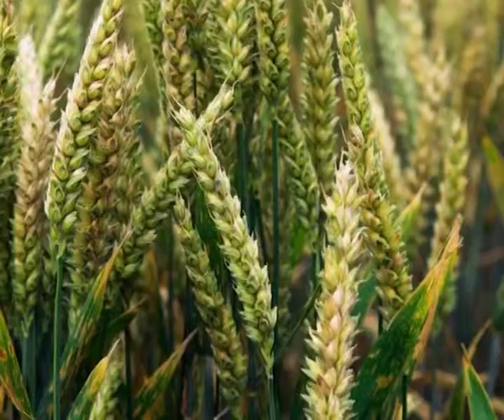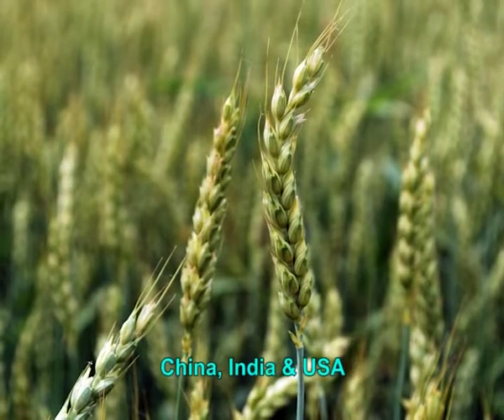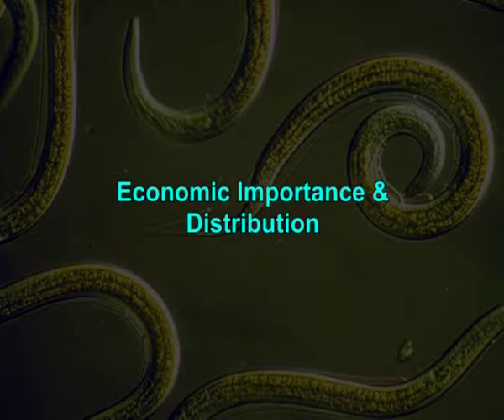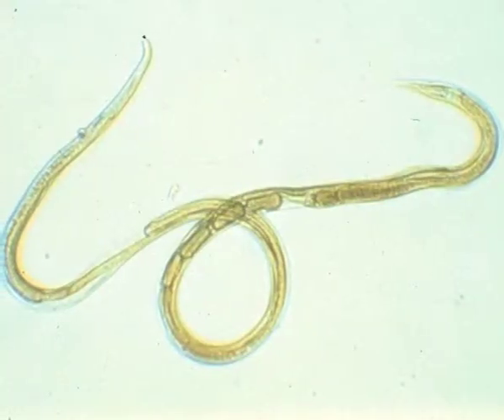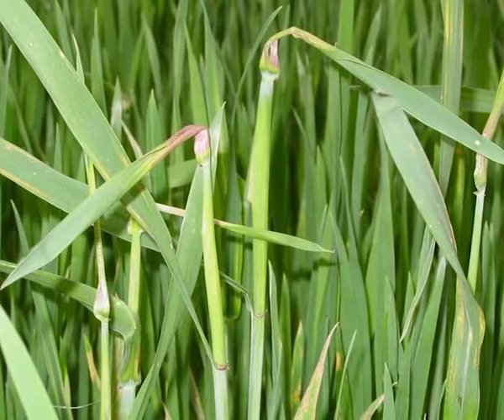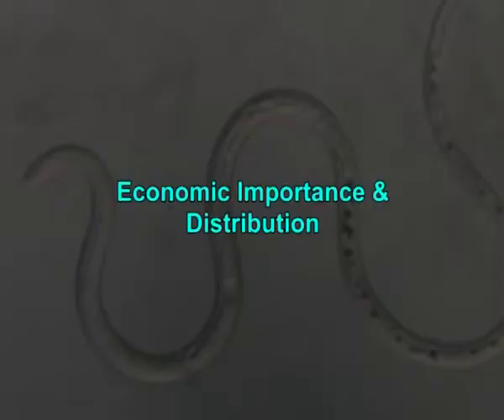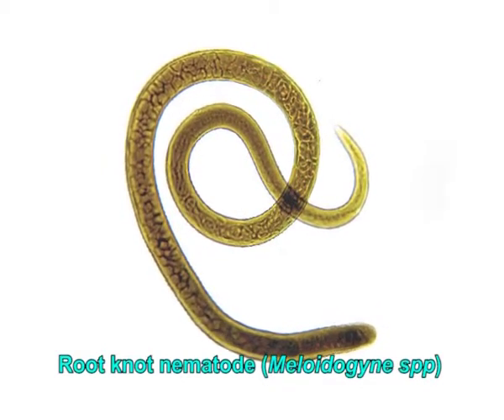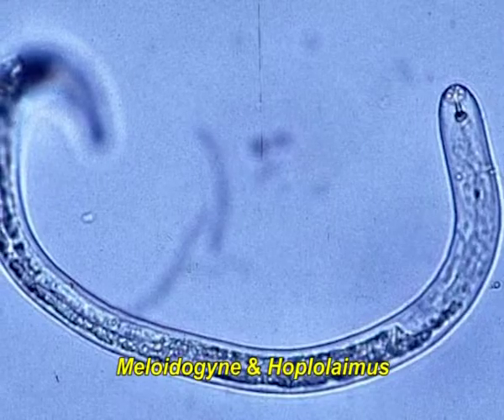Nematode Parasites of Cerals and Millets